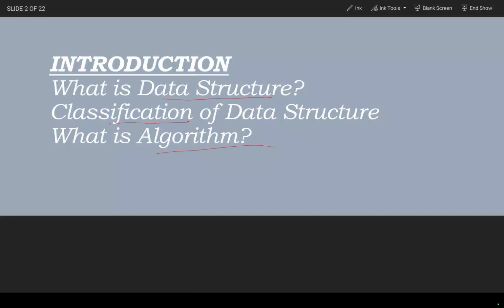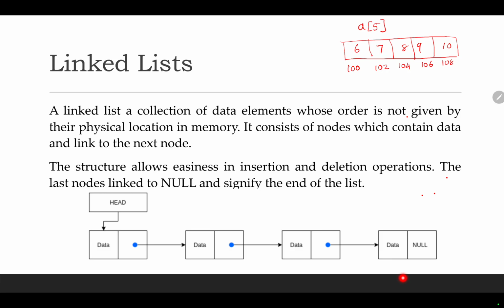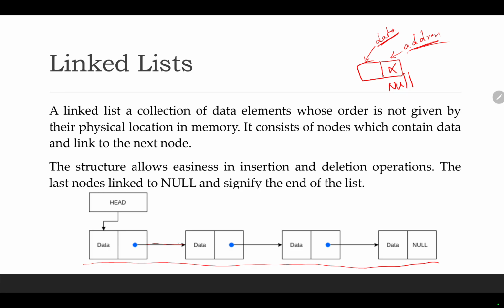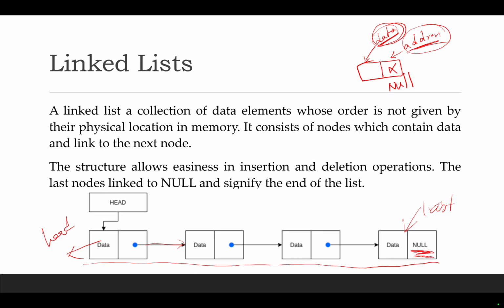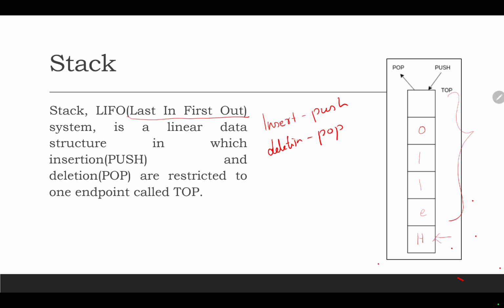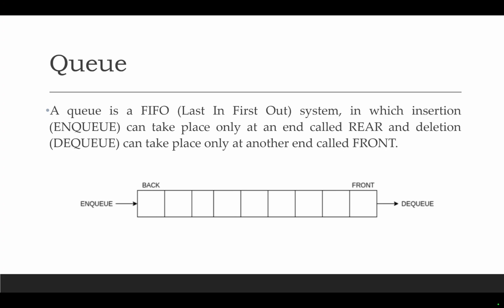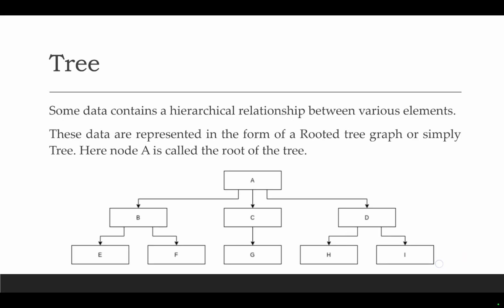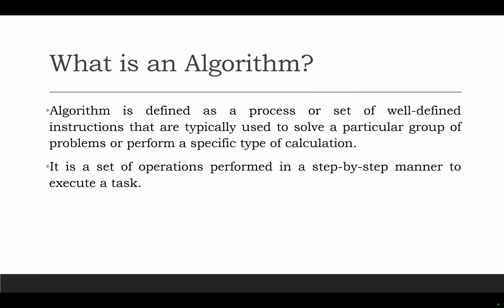2. Data Structures and Algorithm - Introduction - Part 2